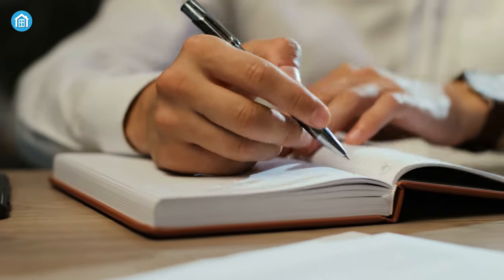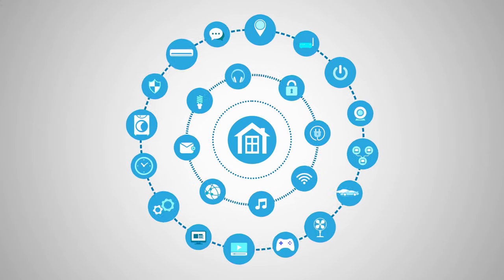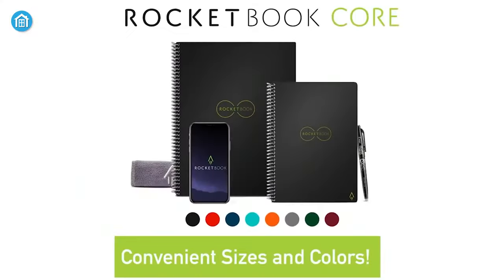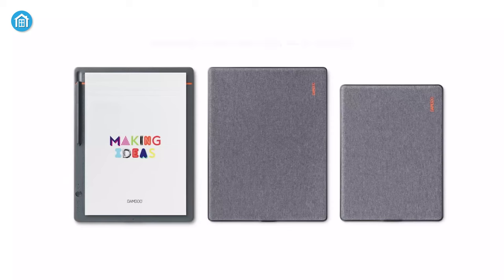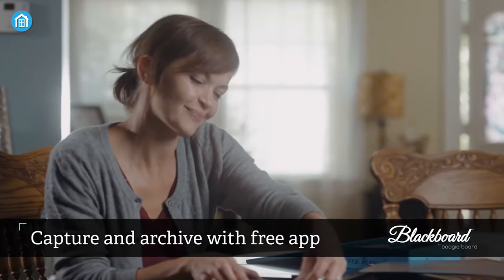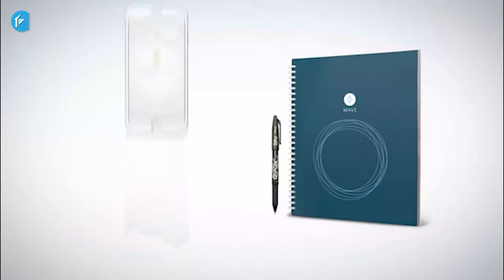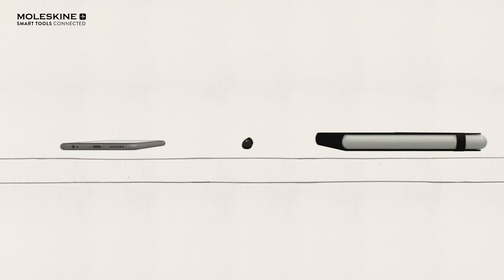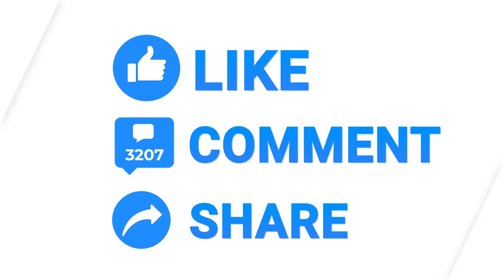Top 5 Smart Notebook | Best Reusable Notebook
Using a smart notebook, you can doodle or write in an old-fashioned manner, save your writings, jottings, or doodlings to the cloud, and share them with your family members. It’s interesting how writing on paper imparts ideas and concepts in ways that are better than typing or voice memos. Smart notebooks can provide the perfect blend of old and new.